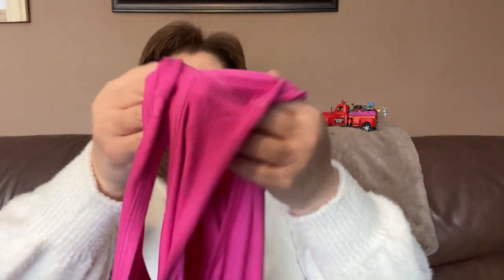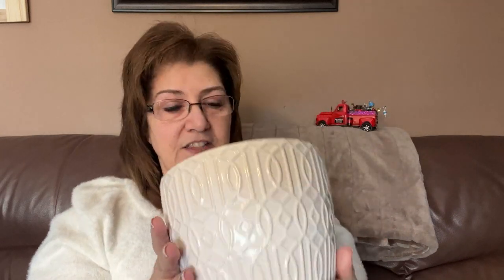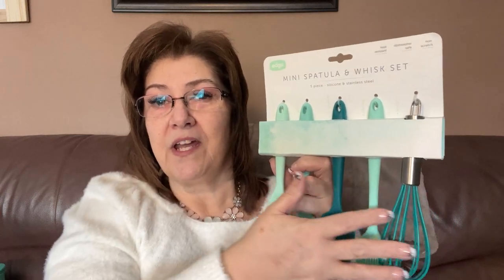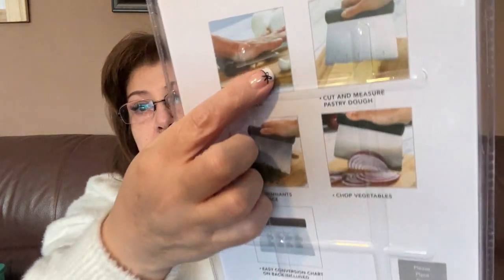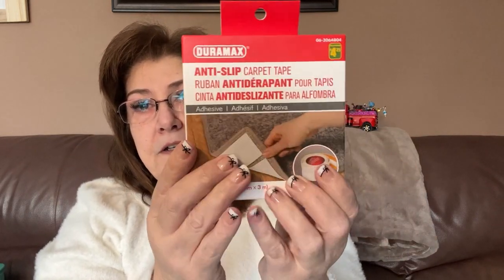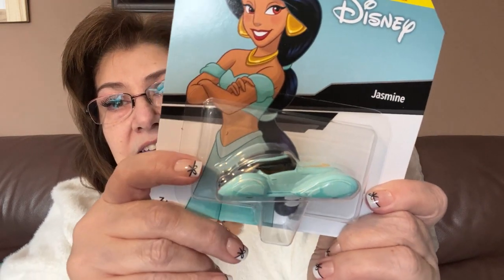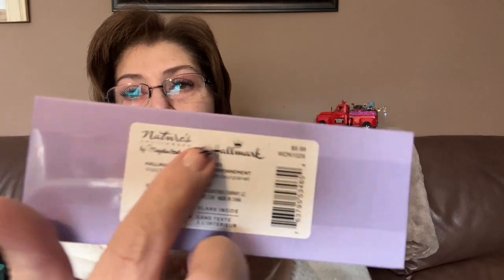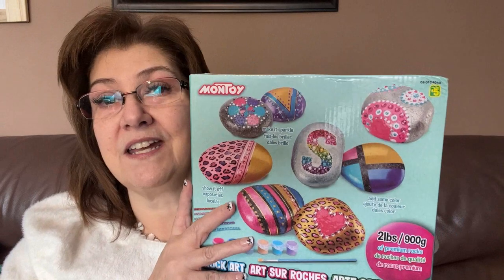DOLLARAMA HAUL & A FEW ITEMS FROM WINNERS